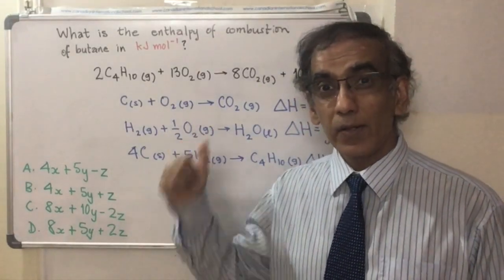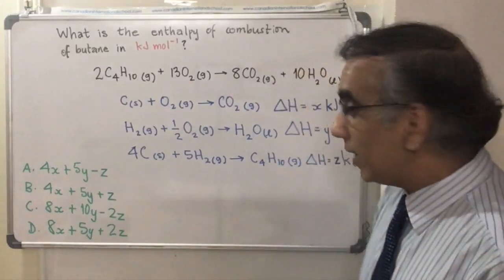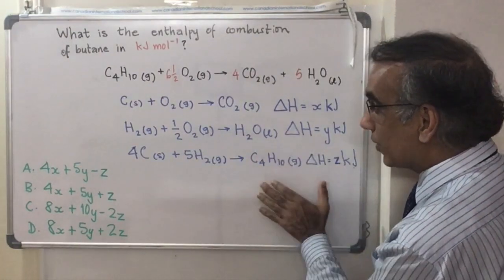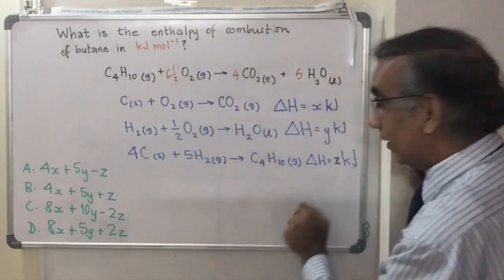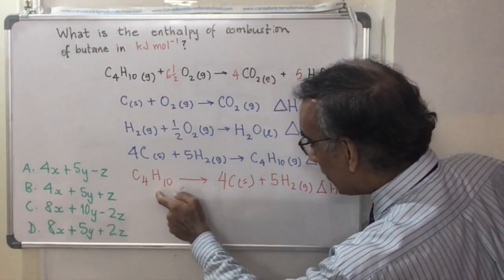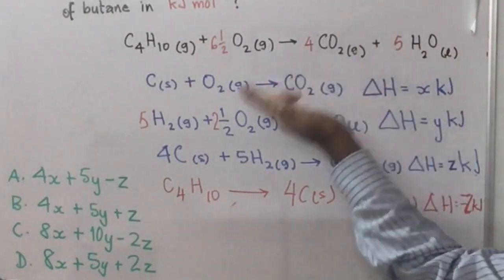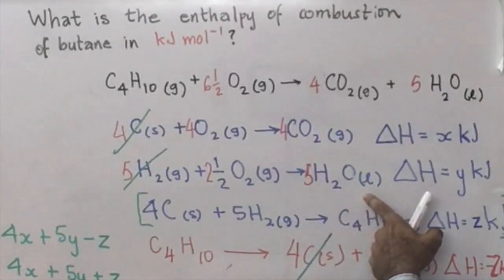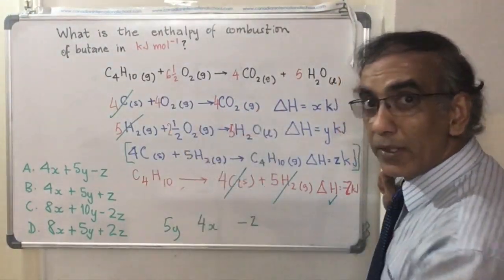IB Chemistry-Paper 1 MCQ (Topic 5)